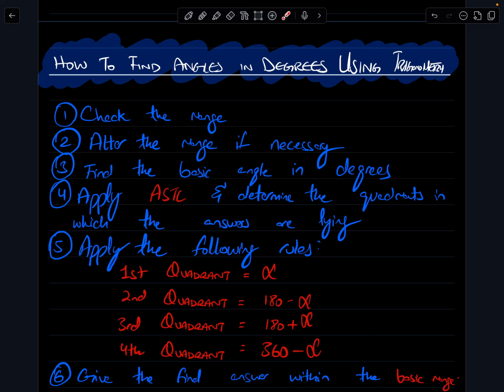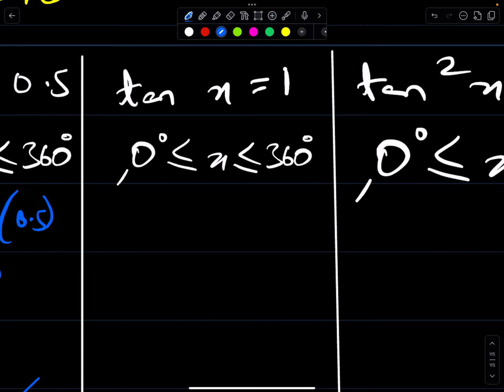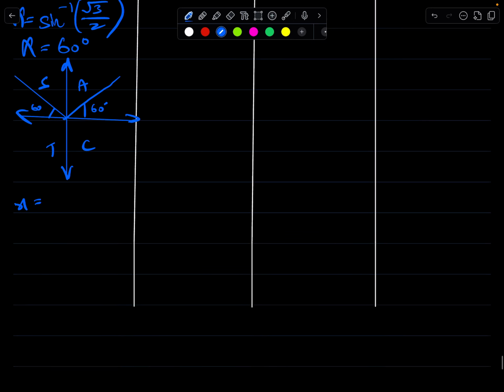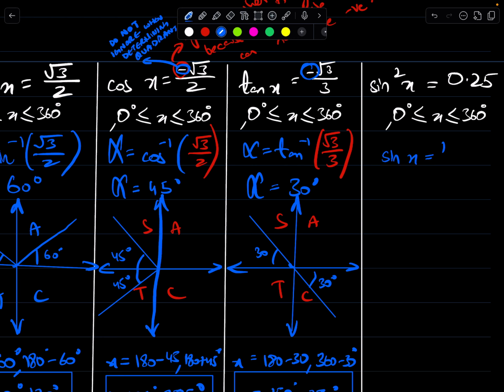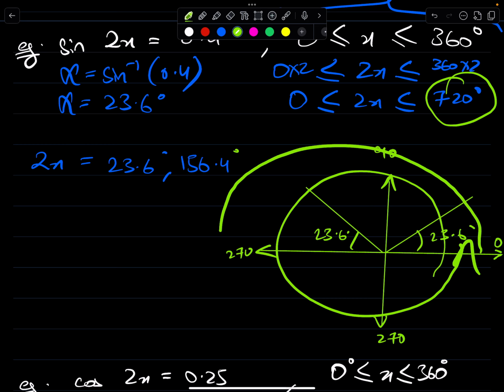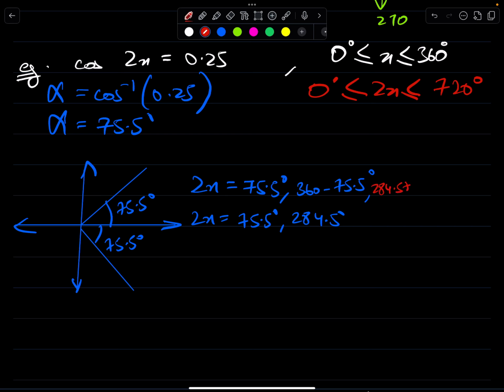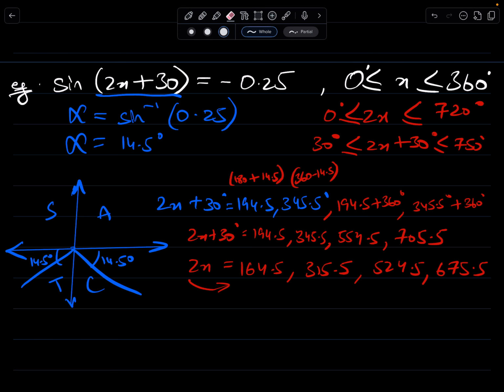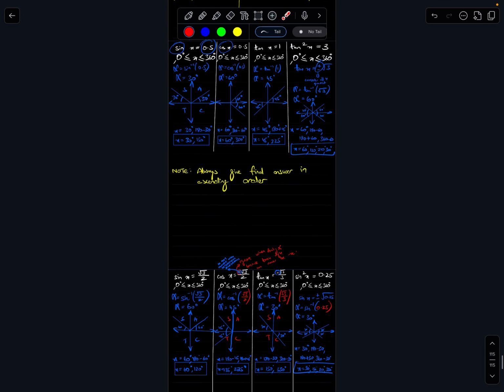Trigonometry | Ep 4: Solving trigonometric equations in degrees | A Level Maths/ O level Add Maths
00:00 - 1:10 - Introduction/Steps
1:11 - 14:02 - Basic Examples
14:03 - 28:43 - Level up